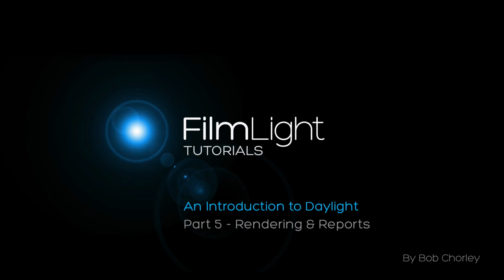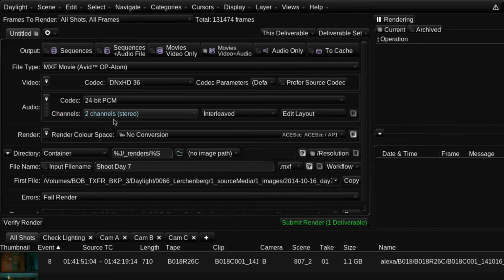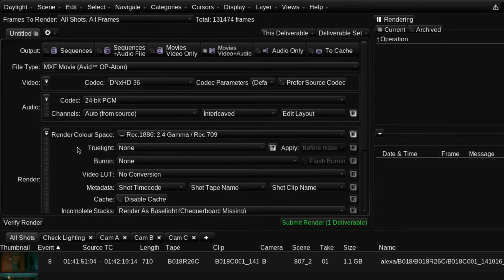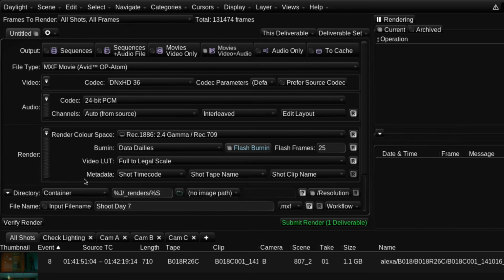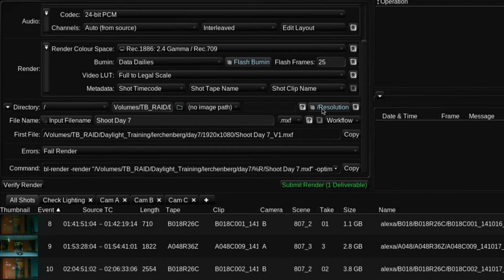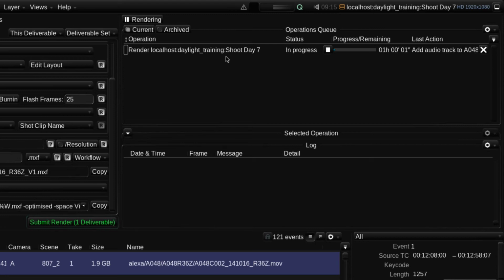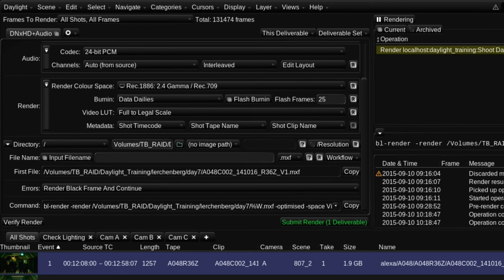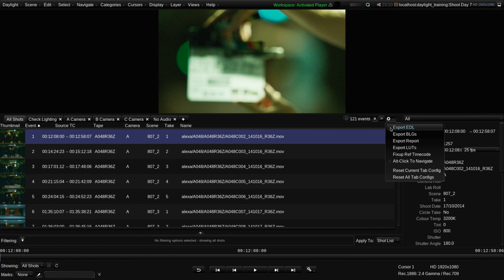05 Daylight Introduction Part 5 Rendering & Reports